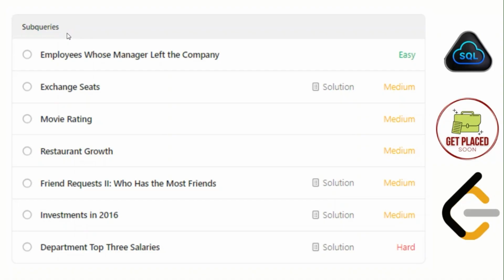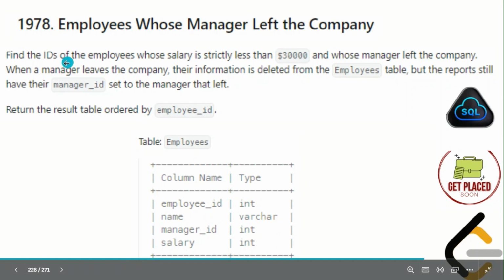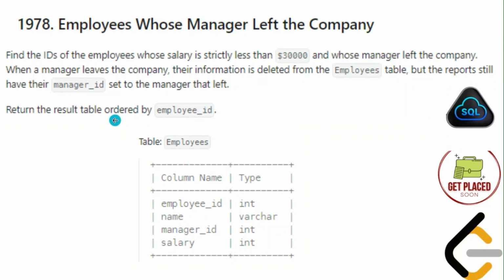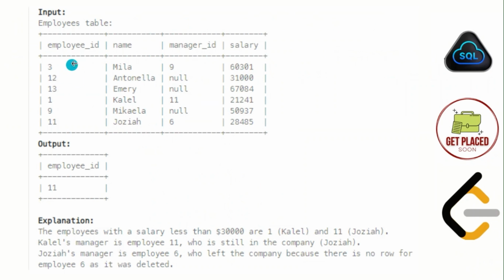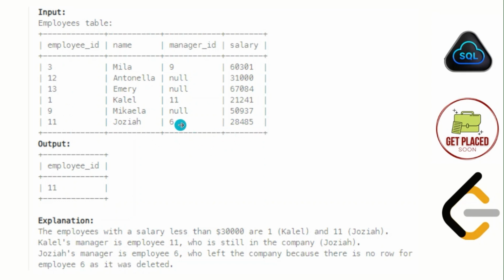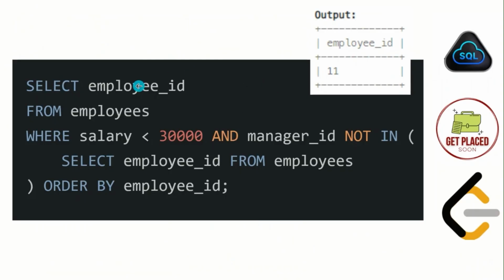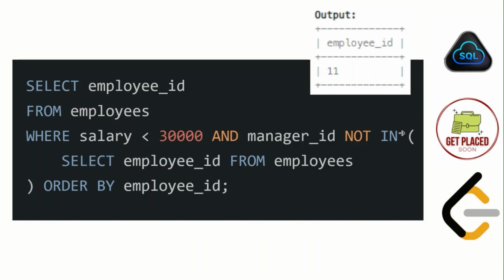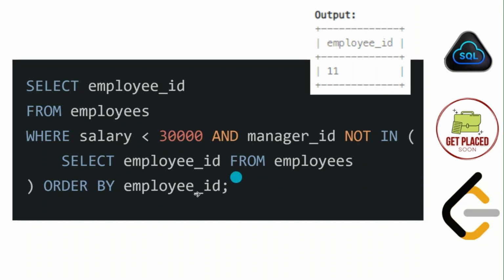Leetcode SQL 50 Challenge- Episode 31 | 1978. Employees whose manager Left the Company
📚 Welcome to Episode 31 of the Leetcode SQL 50 Challenge! In this video, we dive into Leetcode problem 1978: Employees whose manager left the company. I'll explain this problem in detail, focusing on using sub-queries to find employees whose managers have left. 🕵️‍♂️

We'll explore how sub-queries are used in SQL to solve complex problems, helping you tackle similar Leetcode SQL questions efficiently. This video is part of our series designed to help you get placed soon by enhancing your SQL skills and preparing you for interviews. 🚀

Throughout the series, we'll cover Leetcode SQL 50 Challenge problems, including essential SQL concepts and detailed solutions. Whether you're working on sql50, Leetcode SQL queries, or just brushing up on your skills, this challenge is perfect for you.

Join me as we navigate through the Leetcode SQL Challenge, solving problems like 1978 and improving our understanding of SQL. Let's make learning SQL engaging and straightforward! 🎉